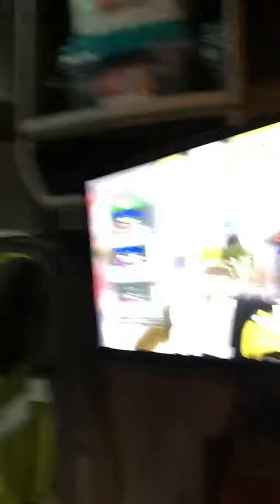Internet on your semi truck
Internet on a semi tractor truck